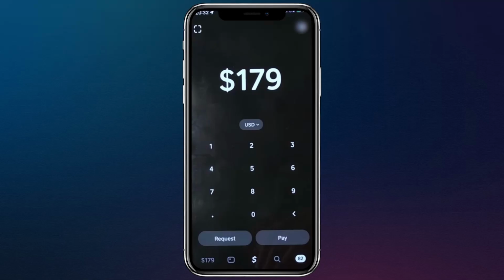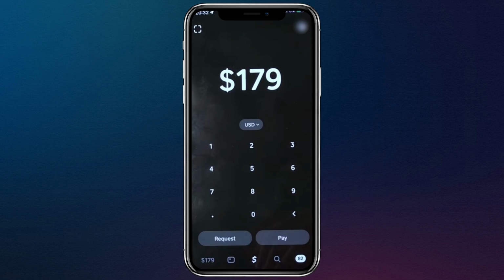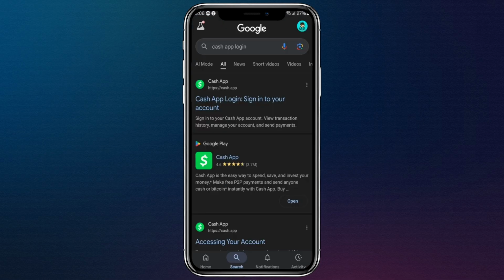How to Check Cash App Card Balance 2026 (How to Find Cash App Balance Without the App) ✅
In this video, you'll learn how to check your Cash App Card balance in 2026 without opening the app. You'll see alternative ways to view your balance such as SMS alerts, linked bank notifications, transaction receipts, and account access methods so you can stay updated on your funds even if you can’t access the app directly.